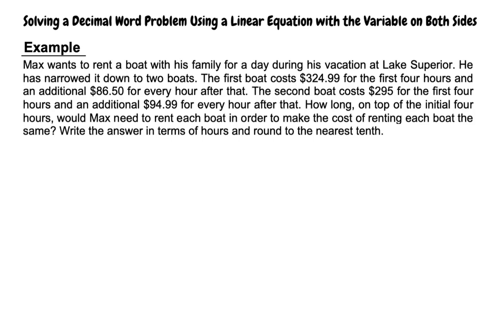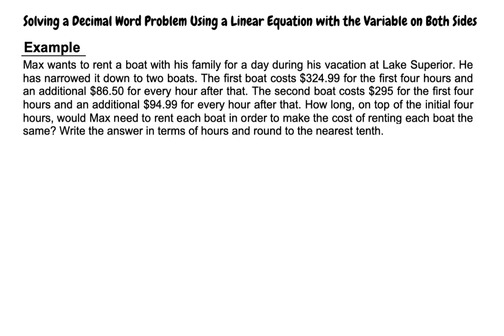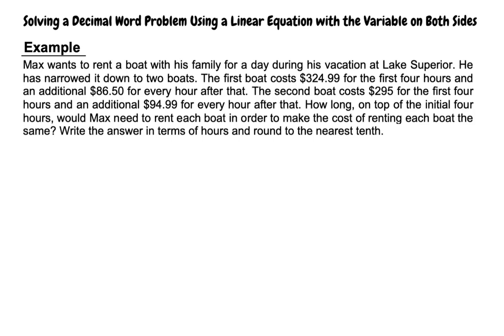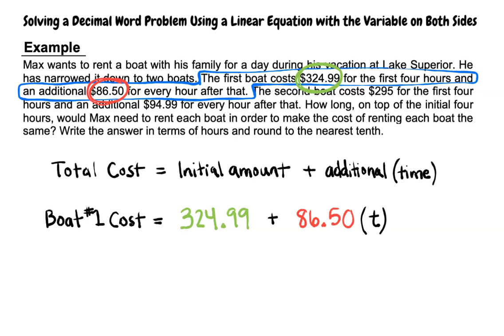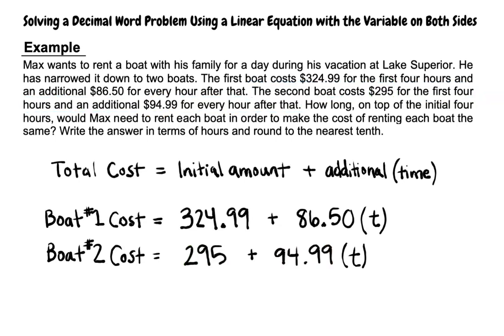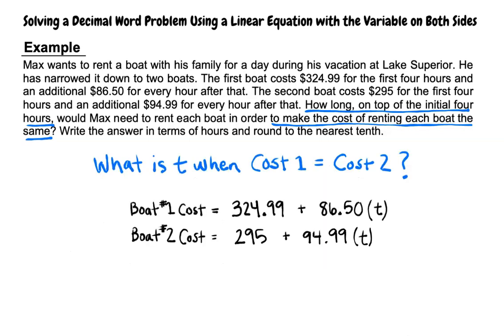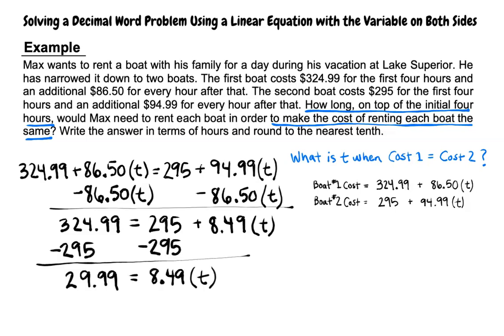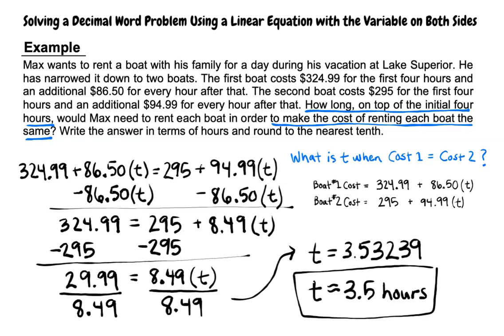Topic: Solving a Decimal Word Problem Using a Linear Equation with the Variable on Both Sides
This is a topic level video of Solving a Decimal Word Problem Using a Linear Equation with the Variable on Both Sides for ASU.

Join us!